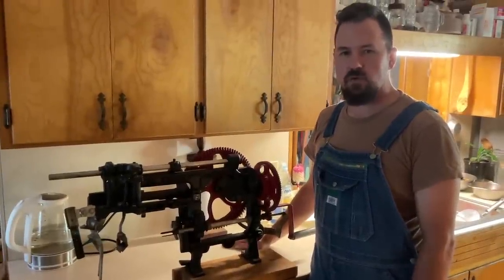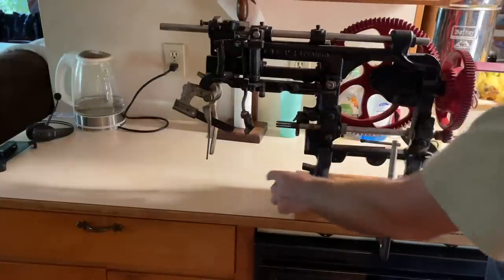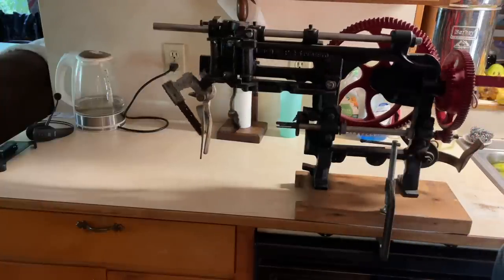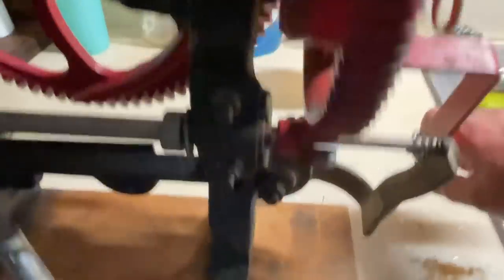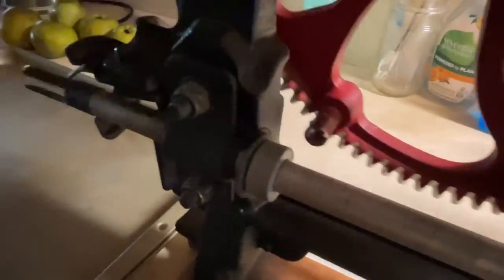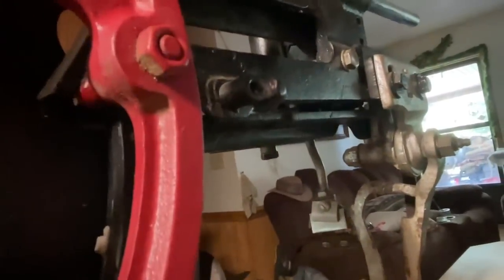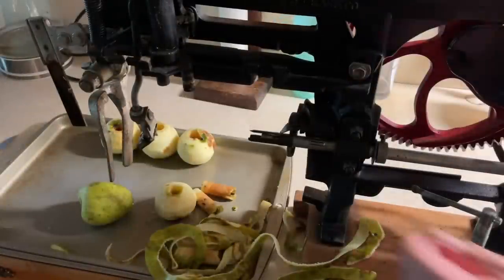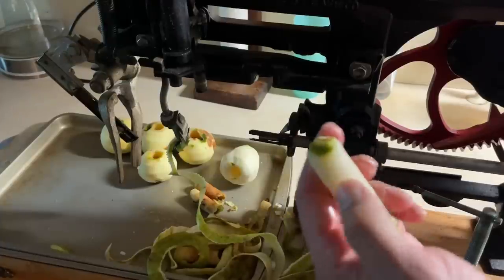How A Pease #25 Apple Peeler Works fff#46 v225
I will show you my Pease Model 25 peeler and how it works. Hope you enjoy!

to individuals and communities. And hopefully bring back some of that “Heart” and maybe a little more Love.